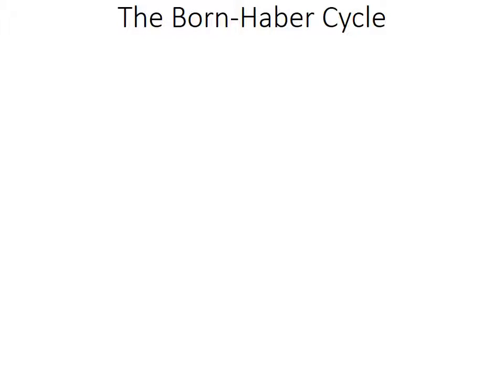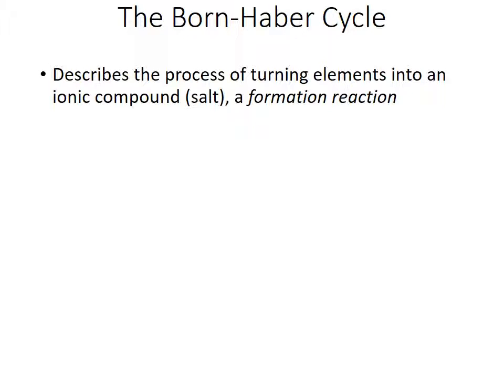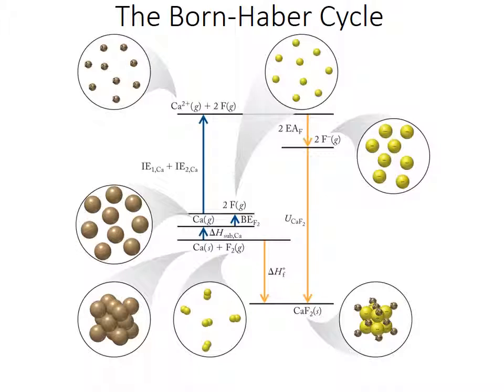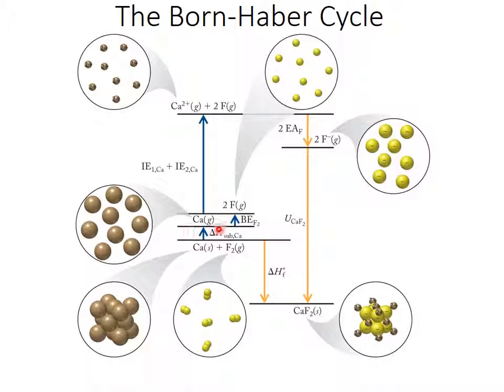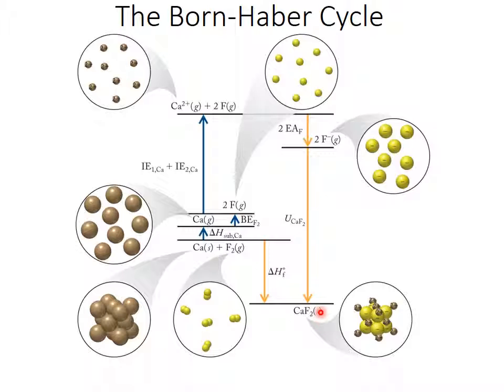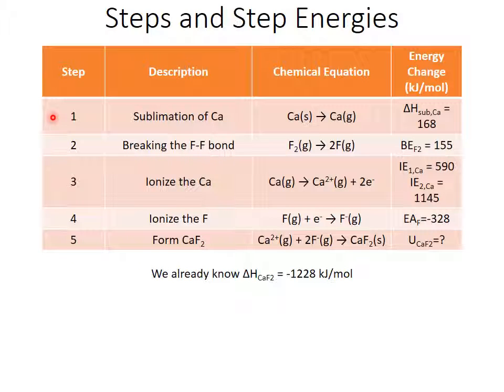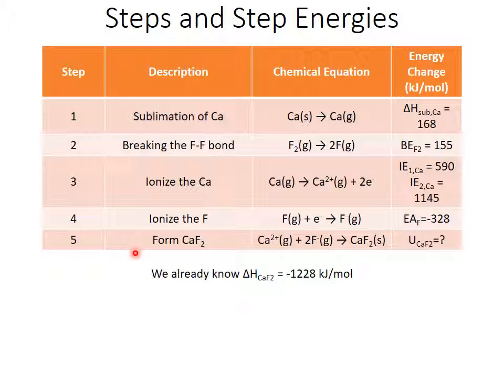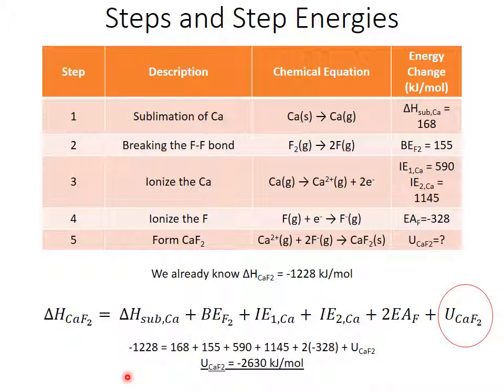The Born Haber Cycle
Defines the Born-Haber cycle, and where to find information on the concepts of formation reactions, lattice energy, and Hess' law, then works through the cycle using calcium fluoride as an example.  Images are the property of WWNorton